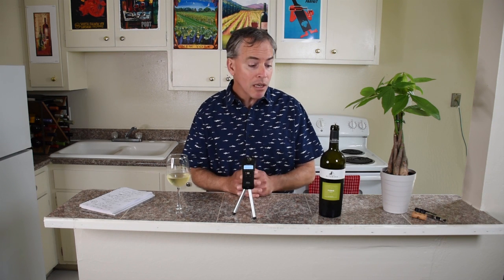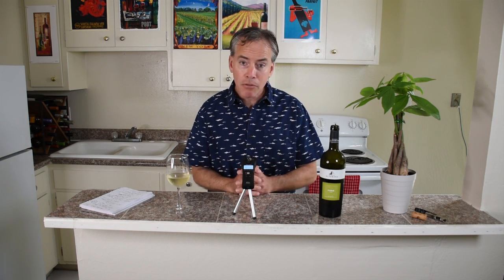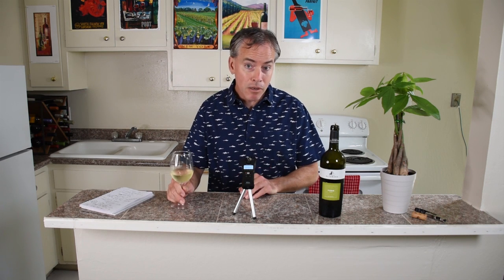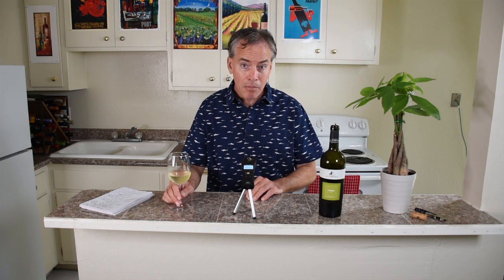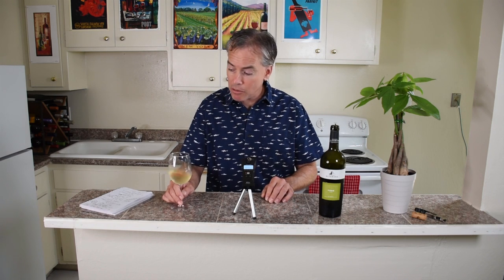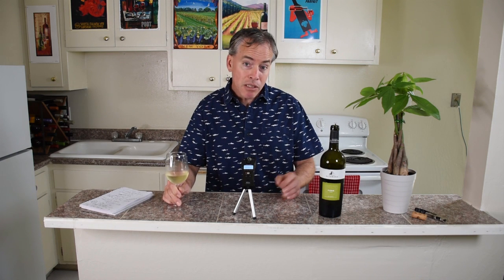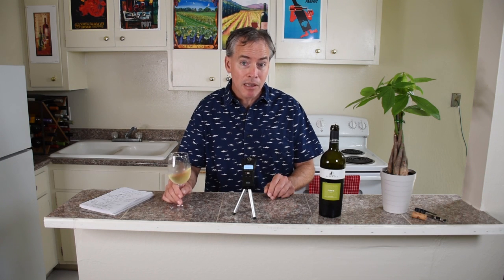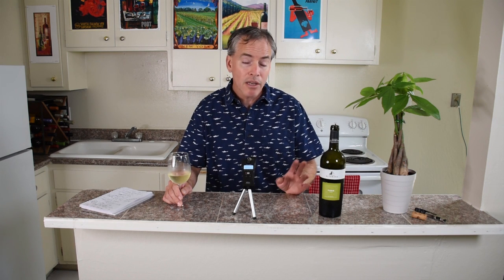Budget Wine with Bacchus Bruce 2014 Masseria Altemura Fiano Salento Puglia Wine Tasting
Wine Tasting, Wine Analysis